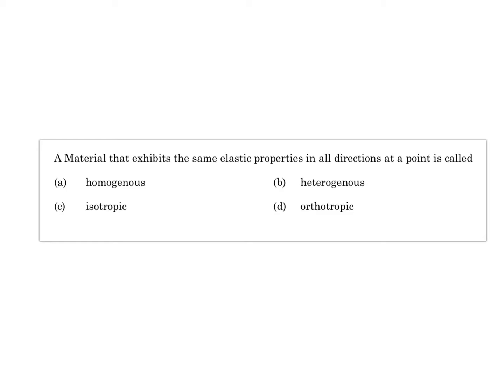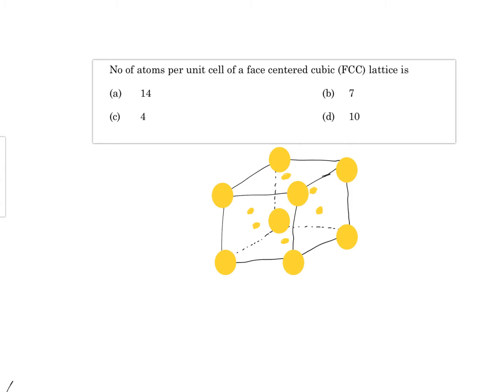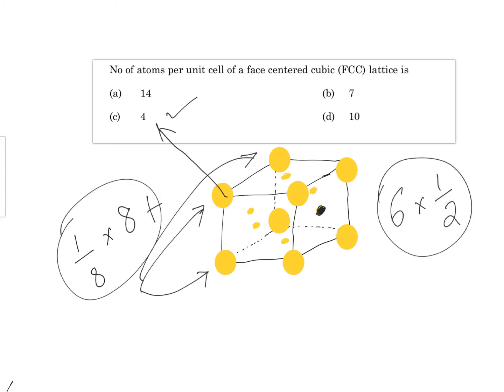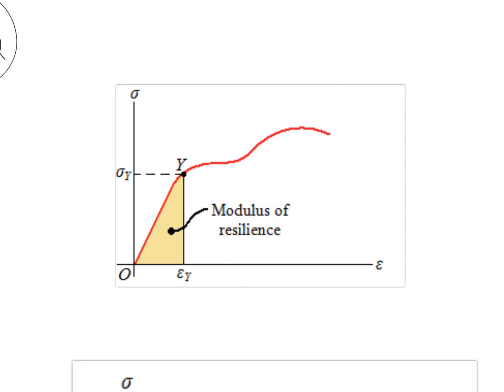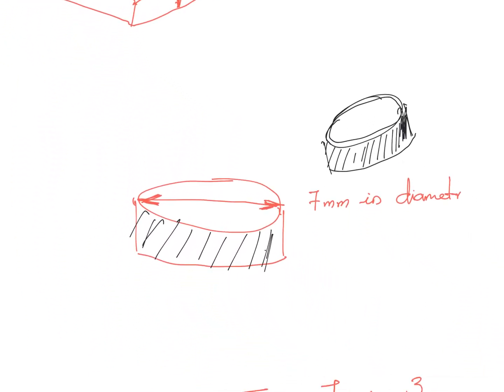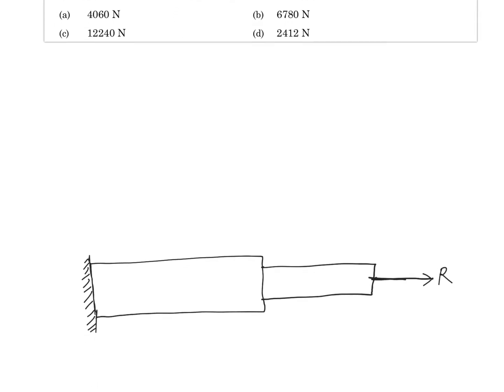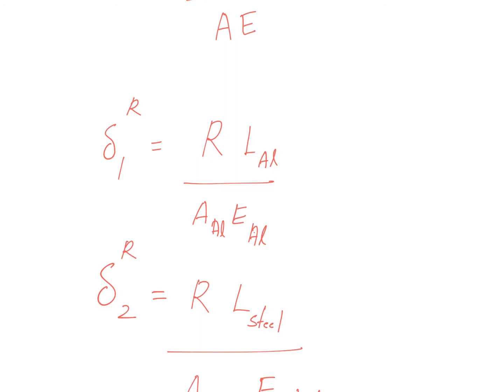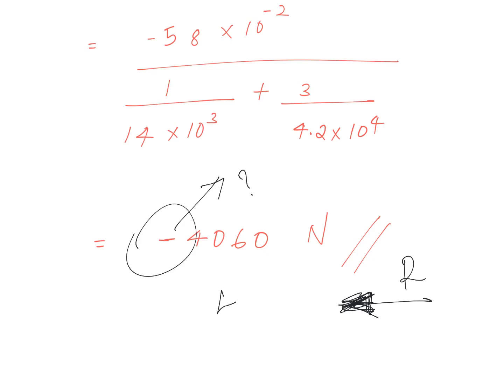Solved Questions | Mechanical Engineering | ISRO 2018| Part 1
Solves questions from the topic of material science, design, mechanics of solids and vibration